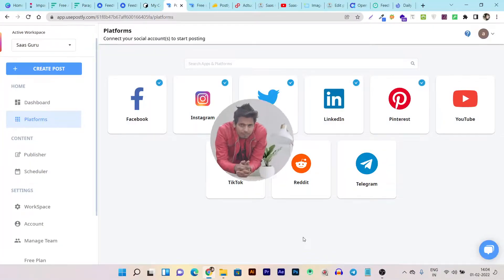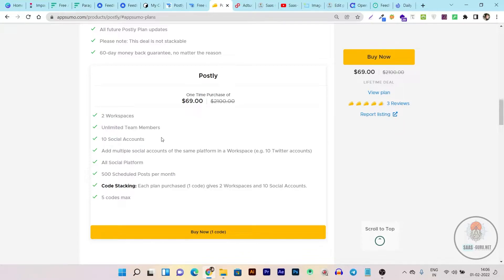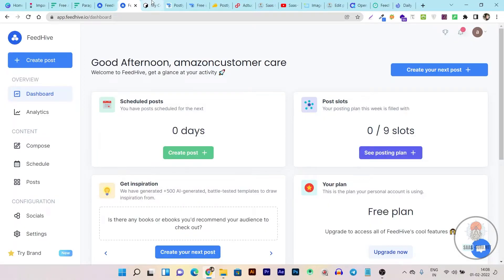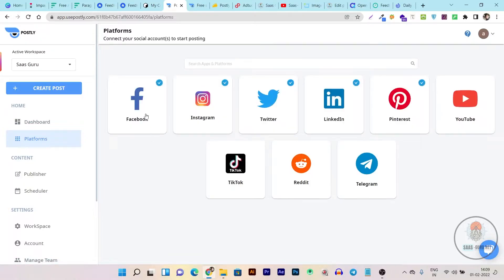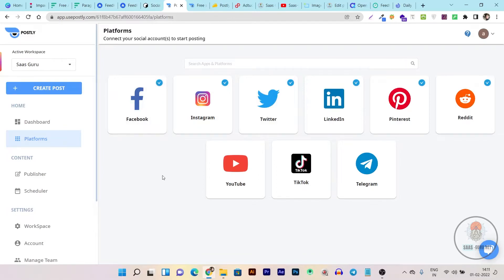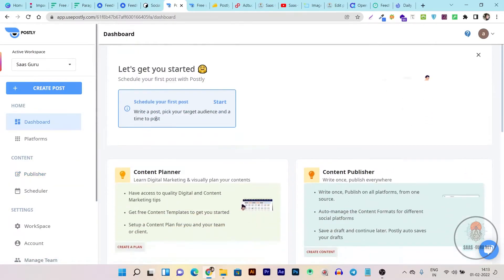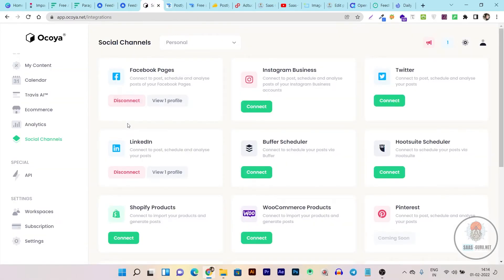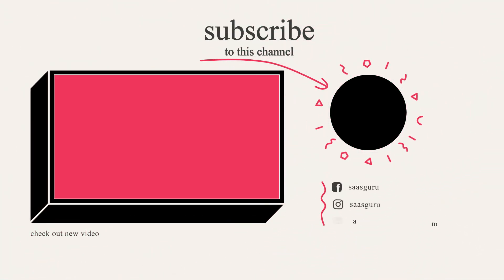Postly Review [Lifetime Deal] | Social Media Management & Assistant | Feedhive vs Postly vs Ocoya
Postly  Review [Lifetime Deal] | A.i Social Media Management & Assistant Tool | All in 1 Tool for Social Media Management

Postly Review: Being a social medial influencer or marketer is not easy, especially if you are not focused to a single platform because there are many social platforms and managing those platforms all by yourself is time-consuming, complicated and requires dedicated time for research, posting and analyzing the insights.

But what if, there is a tool using that you can manage All social accounts such as Facebook pages/groups, Instagram, Linkedin, Reddit, Pinterest, Youtube, Twitter and more.

Then let me introduce, Postly.

An all in one solution for Social medial management and assistance.

Using this single platform you can manage all your social accounts from 1 place. You can research, create, schedule, monitor, see analytics and even engage with comments.

The best thing that I really liked about Postly, is that the workspace and social platforms we can link and automate content on them.

Because most of the ad management tools like feedhive, or Ocoya only have 4 or 5 accounts connectivity. But in Postly we can add up to 10 accounts for different or same platforms (like 10 Twitter accounts) in one workspace.

And there are even Reddit and Telegram connected, which made me more fascinated for Postly.

- - - TimeStamps - - -
00:32 - Feedhive introdution
01:18 - Feedhive tutorial & demo
01:23 - Feedhive lifetime deal details

- - - - Video Cover - - - -